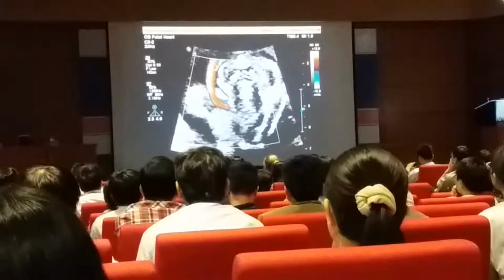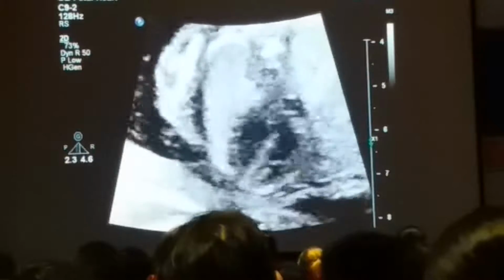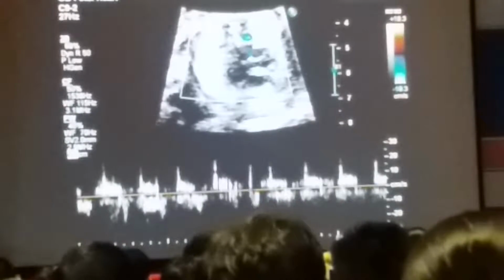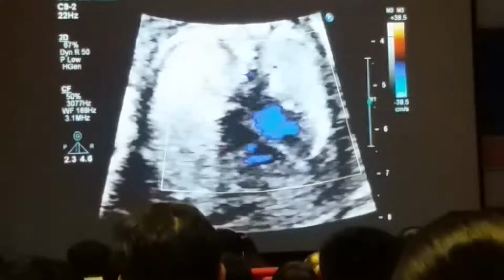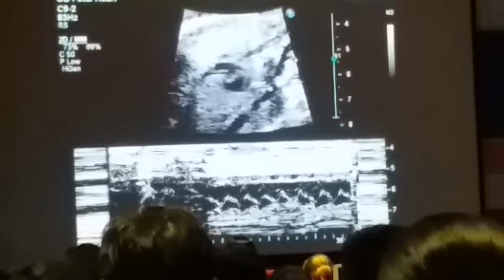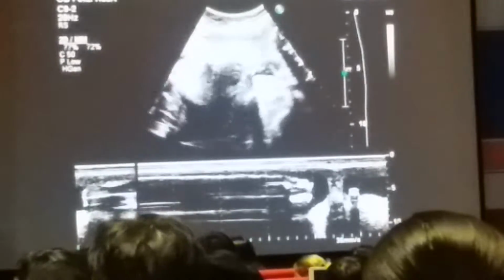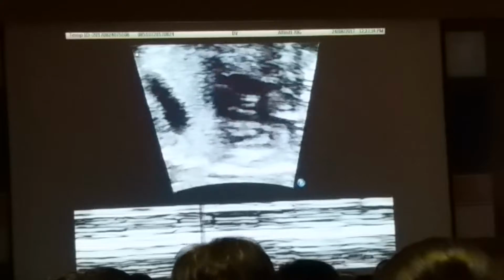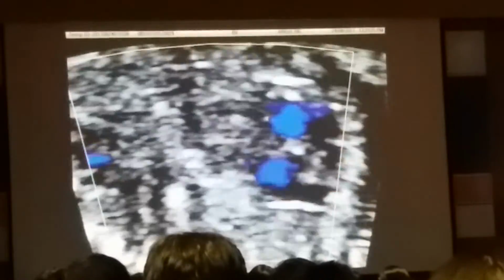CME demo siêu âm tim thai 1